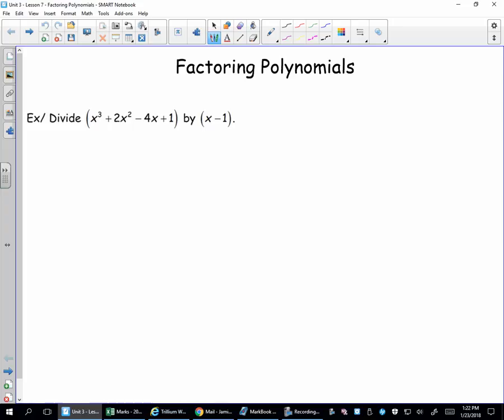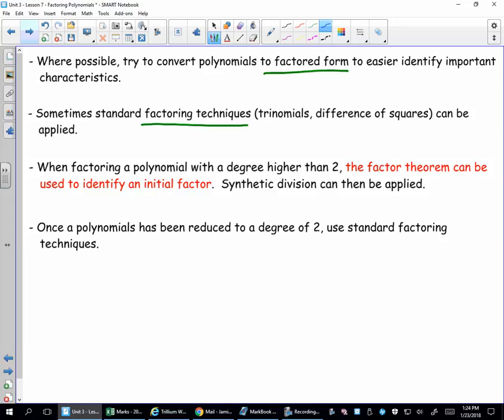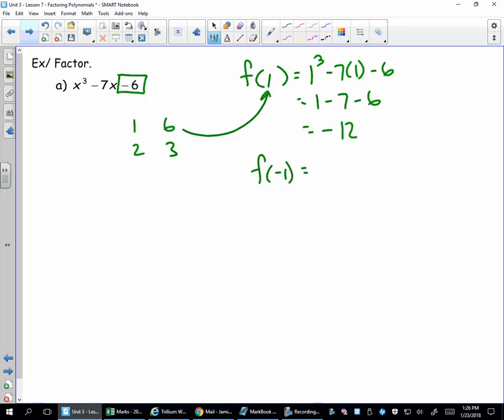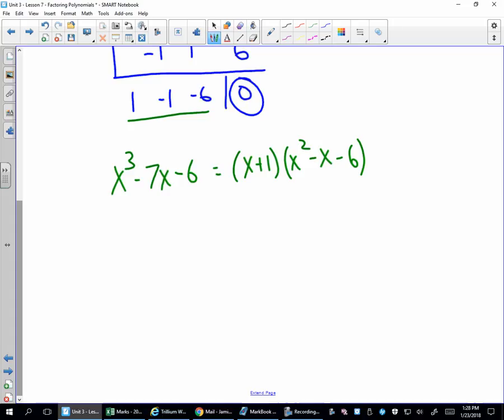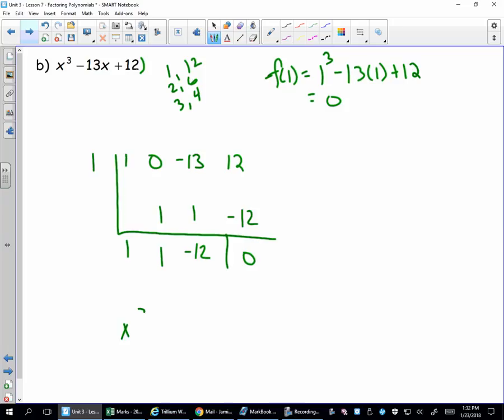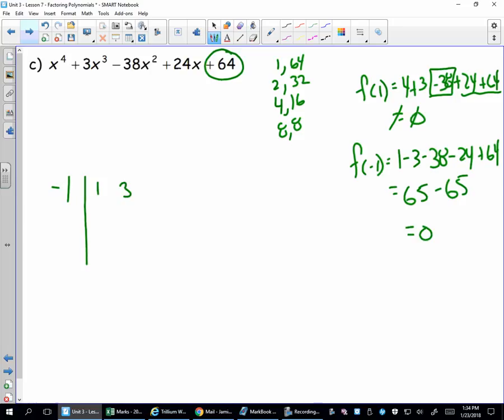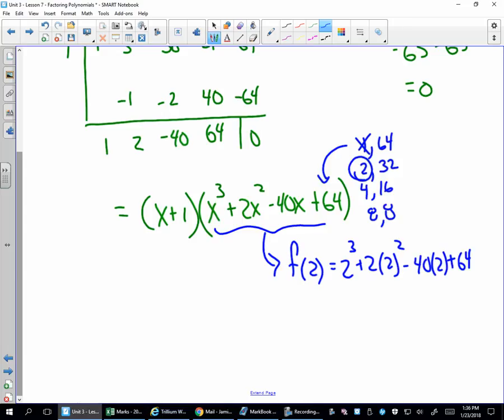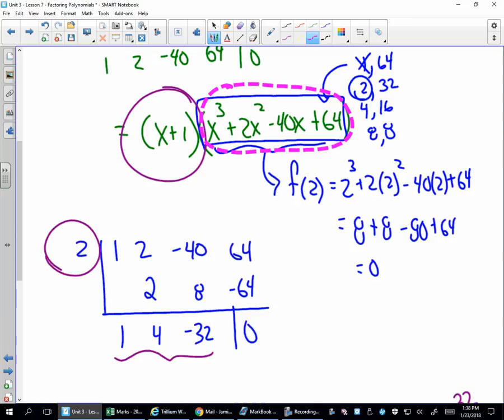Unit 3 Lesson 7 Factoring Polynomials